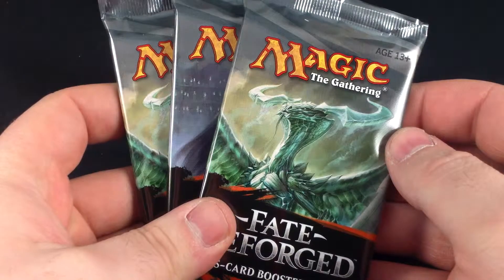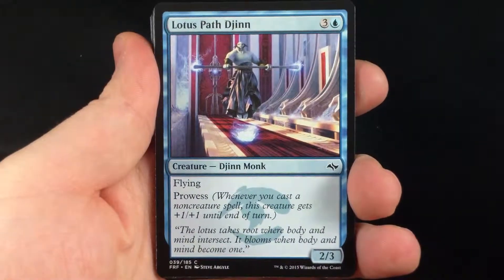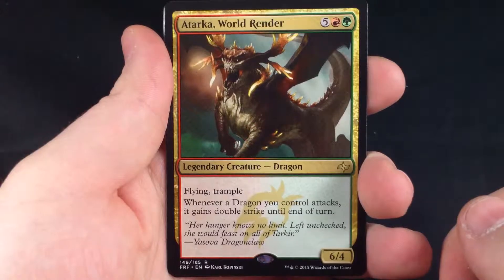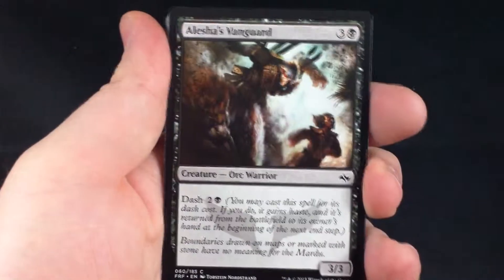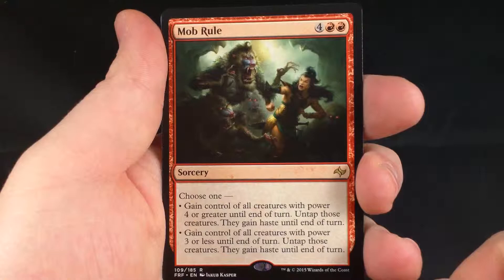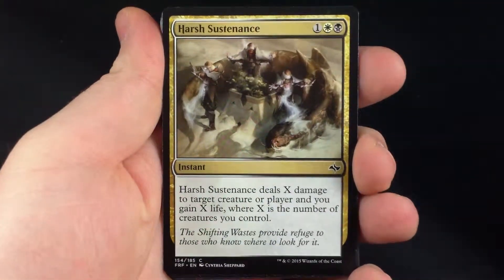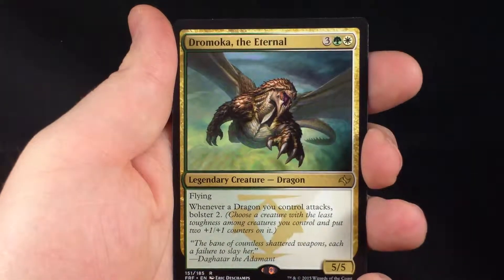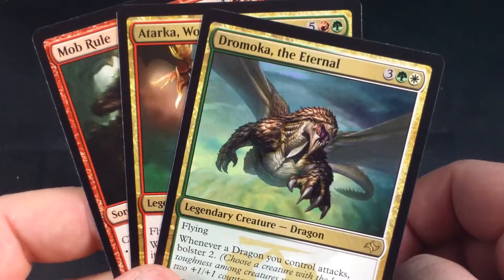MTG Booster Opening #110 - Fate Reforged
Pack opened and video recorded on 1/23/2015.
Video Uploaded on 2/18/2015.